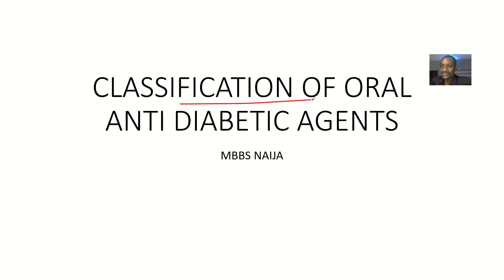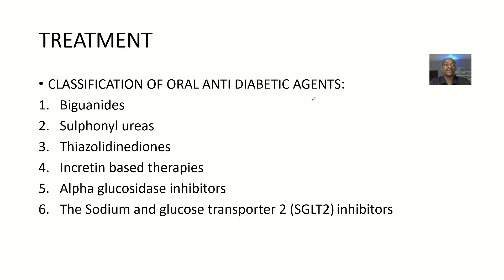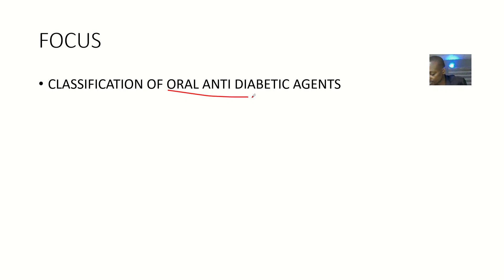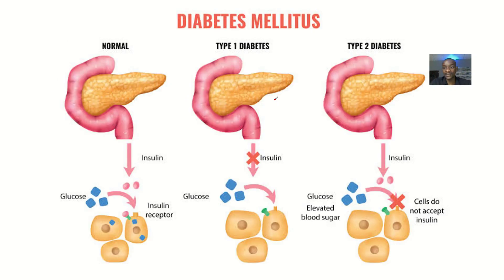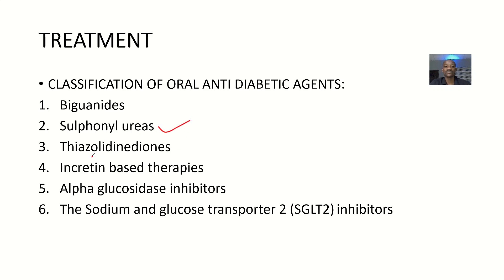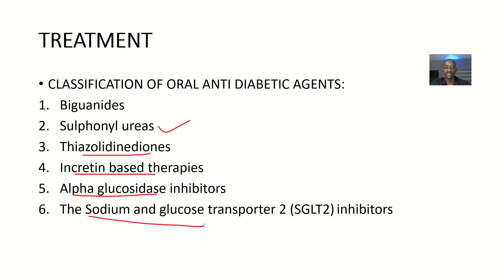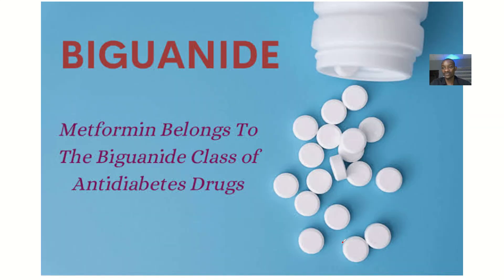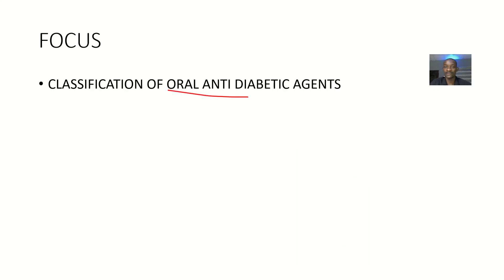Classification of Oral Anti-diabetic Agents or Drugs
Classification of Oral Diabetic Agents/Drugs

Traditional Oral Hypoglycemic Agents

1. Sulfonylureas (SUs)
    1. First-generation: Tolbutamide, Tolazamide, Chlorpropamide
    2. Second-generation: Glyburide, Glipizide, Glimepiride
2. Biguanides
    1. Metformin
3. Meglitinides
    1. Repaglinide, Nateglinide
4. Alpha-glucosidase inhibitors
    1. Acarbose, Miglitol
5. Thiazolidinediones (TZDs)
    1. Pioglitazone, Rosiglitazone

Newer Oral Hypoglycemic Agents

1. Dipeptidyl peptidase-4 (DPP-4) inhibitors
    1. Sitagliptin, Saxagliptin, Linagliptin, Alogliptin
2. Sodium-glucose cotransporter 2 (SGLT2) inhibitors
    1. Canagliflozin, Dapagliflozin, Empagliflozin
3. Glucagon-like peptide-1 (GLP-1) receptor agonists
    1. Exenatide, Liraglutide, Dulaglutide, Semaglutide
4. Dopamine agonists
    1. Bromocriptine

Fixed-Dose Combinations

1. Metformin + SU (e.g., Glucovance)
2. Metformin + DPP-4 inhibitor (e.g., Janumet)
3. Metformin + SGLT2 inhibitor (e.g., Invokamet)
4. SU + TZD (e.g., Avandaryl)

1. Sulfonylureas: Stimulate insulin release from beta cells
2. Biguanides: Decrease hepatic glucose production, increase insulin sensitivity
3. Meglitinides: Stimulate insulin release from beta cells
4. Alpha-glucosidase inhibitors: Delay carbohydrate absorption
5. Thiazolidinediones: Increase insulin sensitivity
6. DPP-4 inhibitors: Increase GLP-1 and GIP levels, decrease glucagon
7. SGLT2 inhibitors: Inhibit renal glucose reabsorption
8. GLP-1 receptor agonists: Increase insulin secretion, decrease glucagon